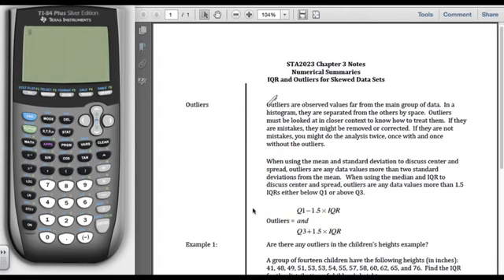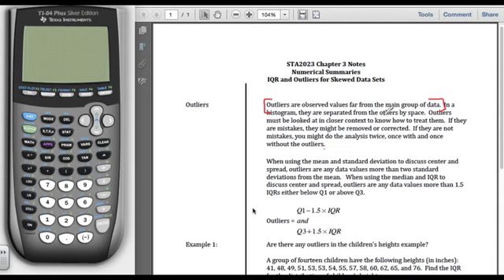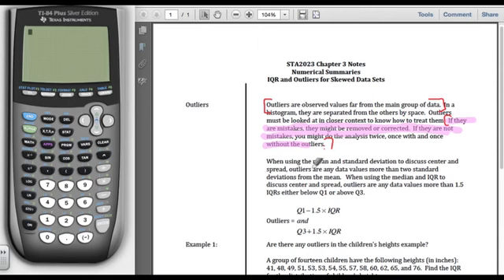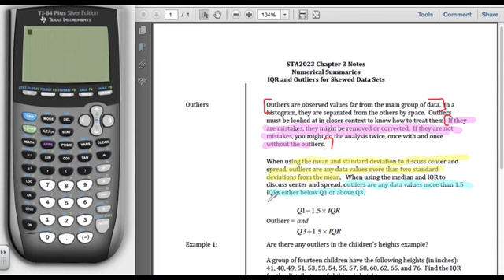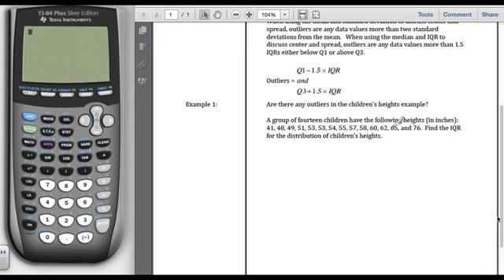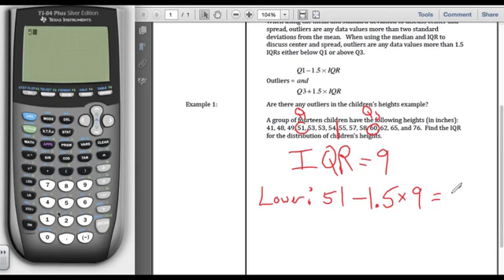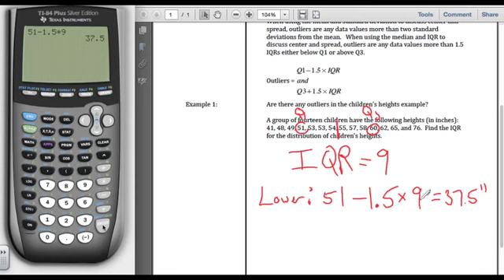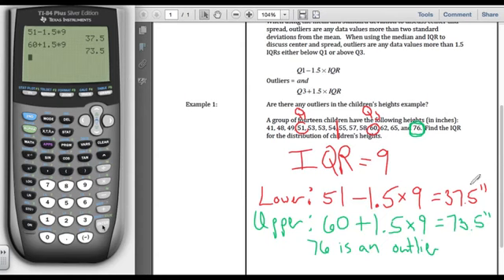STA2023 Chapter 3 Video 8 IQR and Outliers for Skewed Data